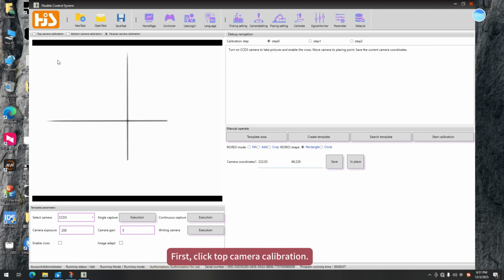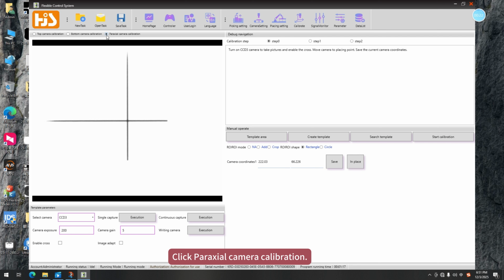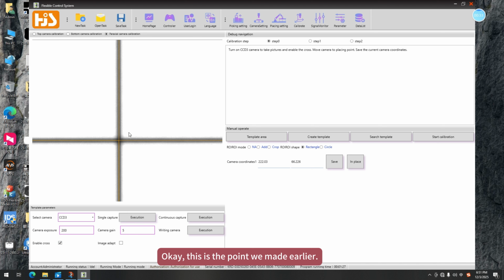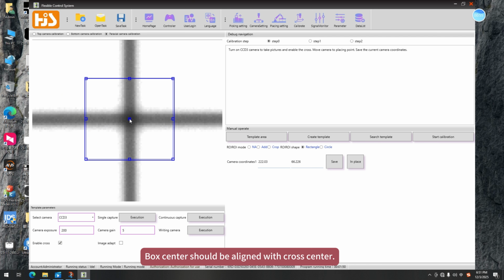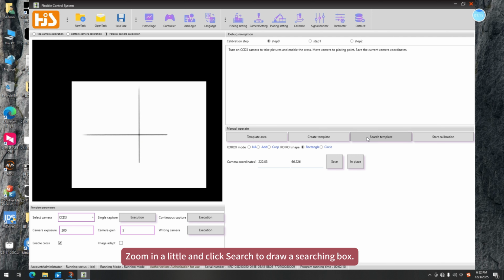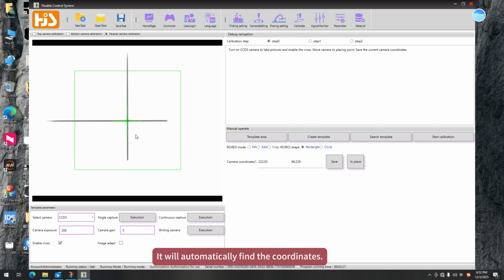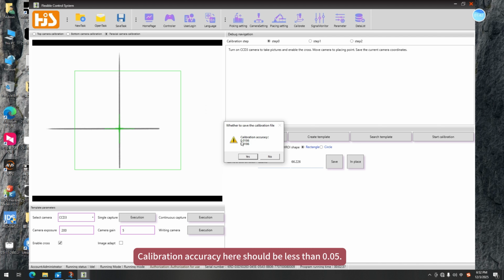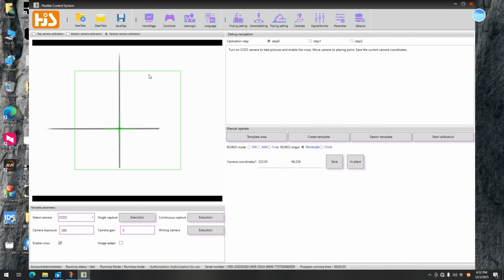User instruction for flexible vibration feeder tape and reel machine (9) CCD3 calibration